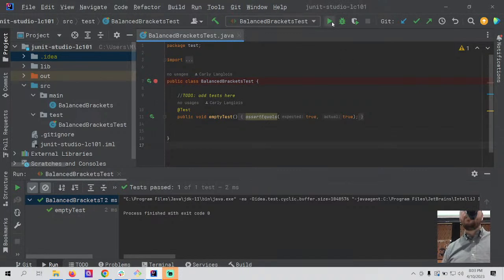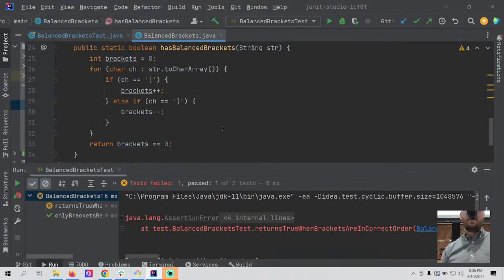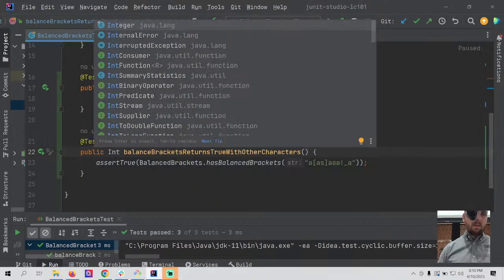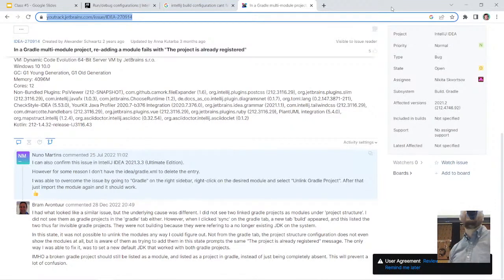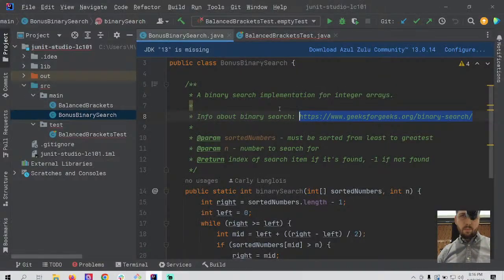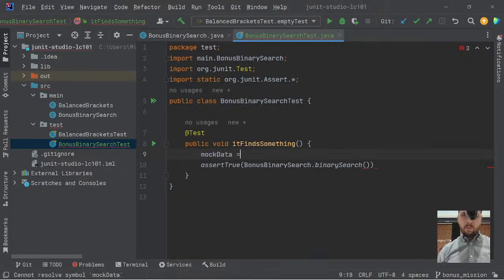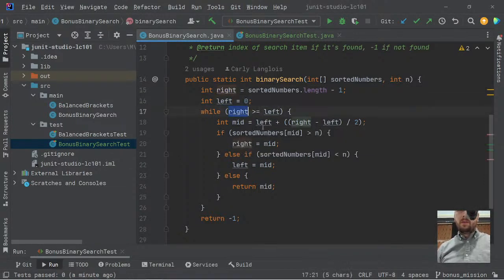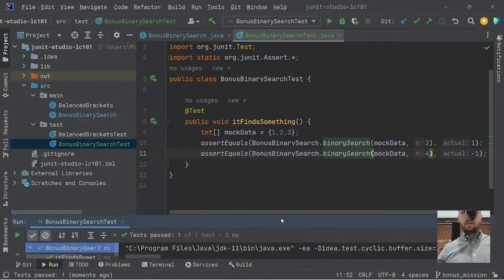Java Class #5 - Studio Review